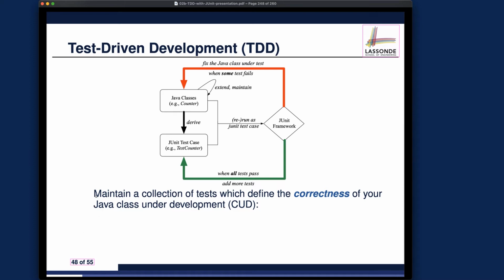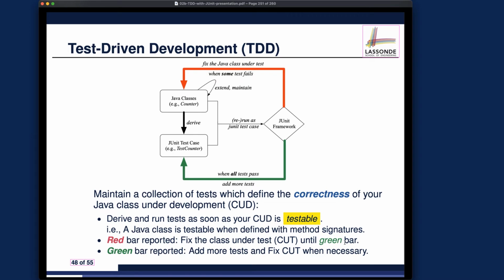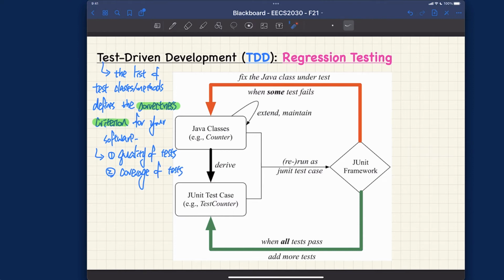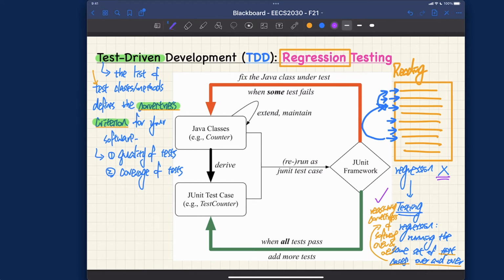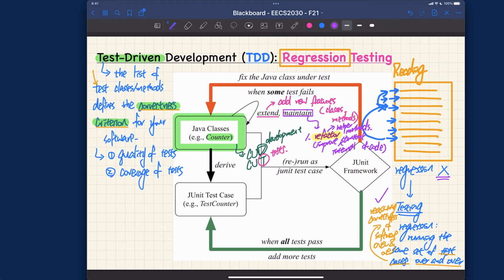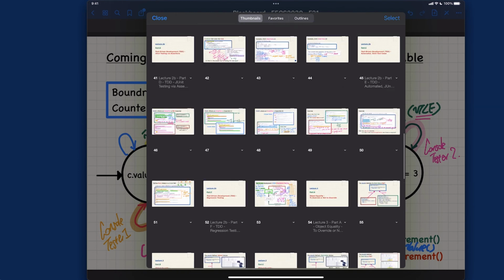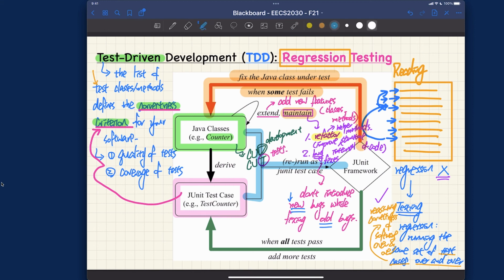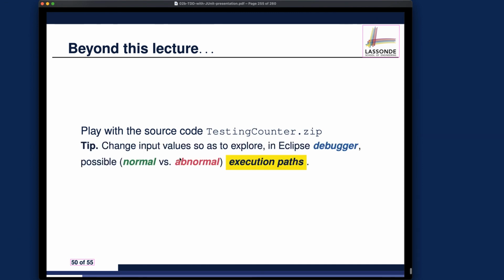[HD] EECS2030 F21 - Lecture 2b - Part F - Regression Testing Visualized